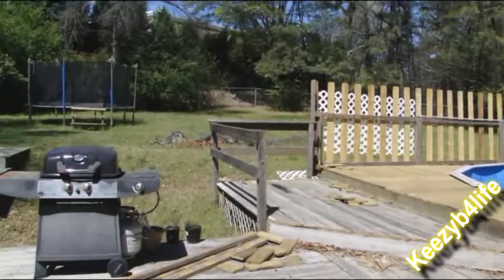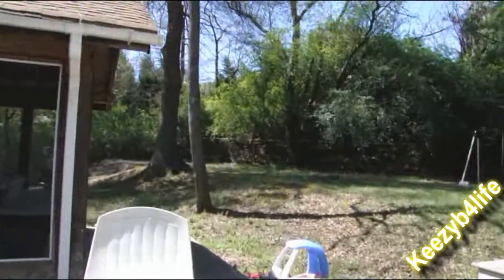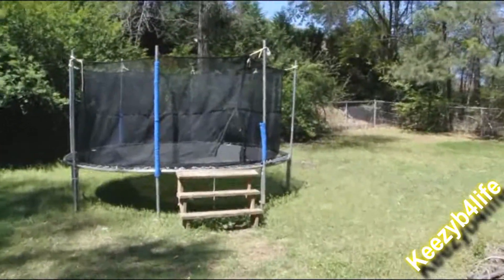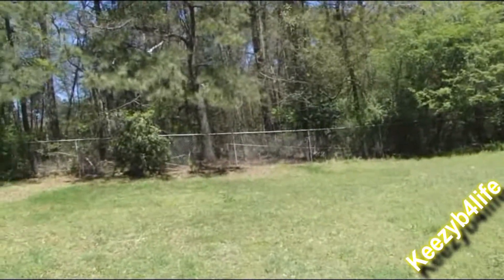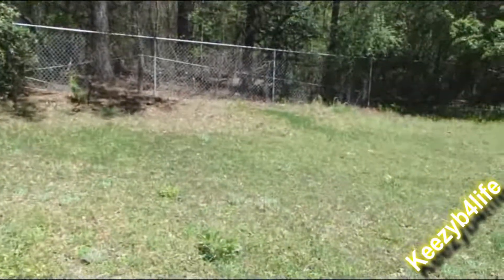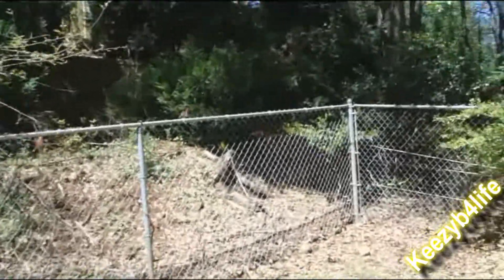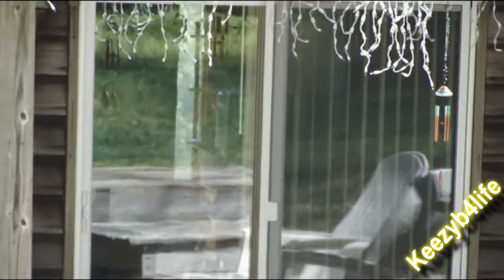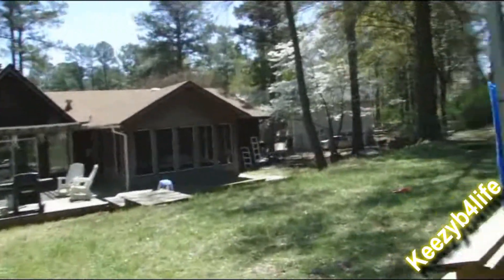backyard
Outside video my videos will be better next tuesday when i have my snake i promise